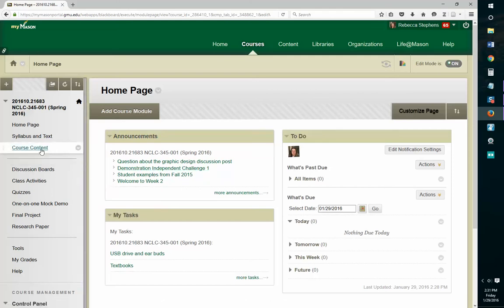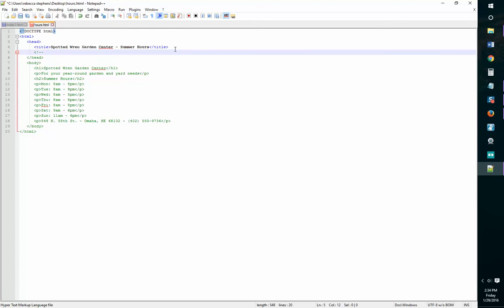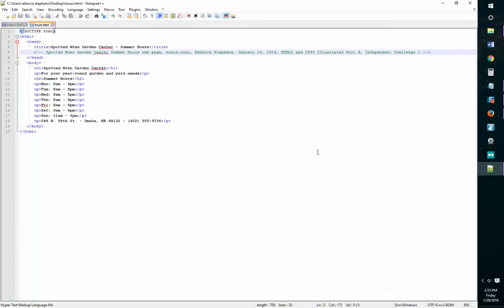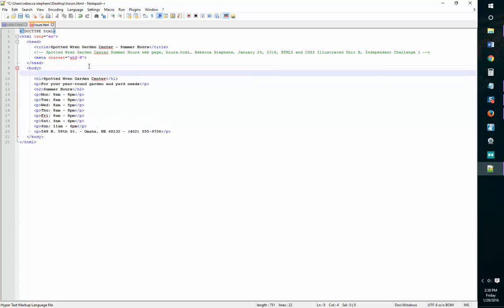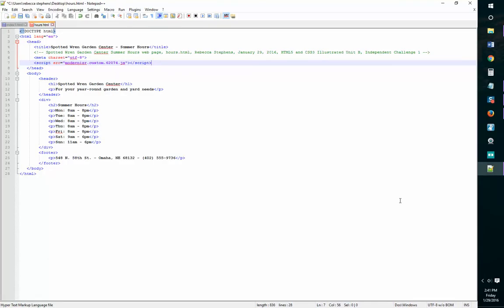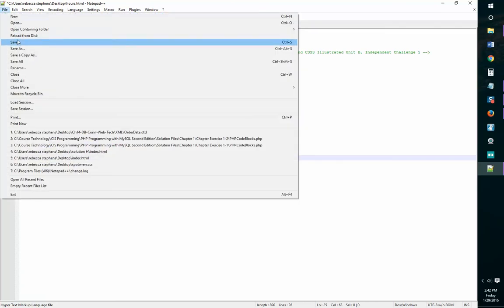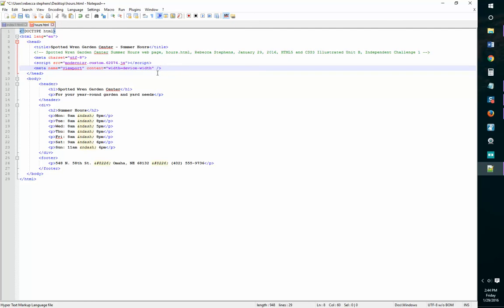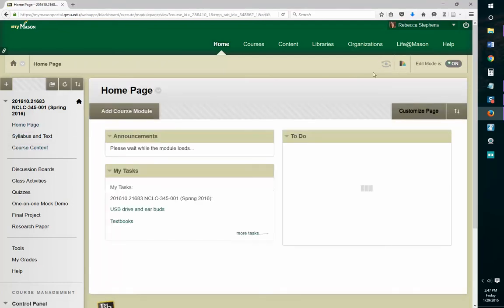1/29/2016 2:47:26 PM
nclc 345 video Ic1 p49